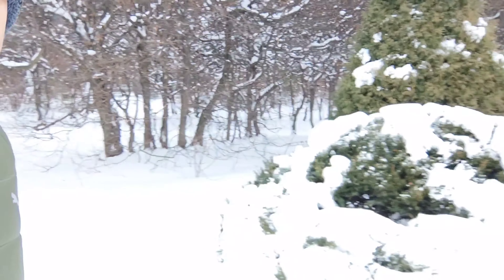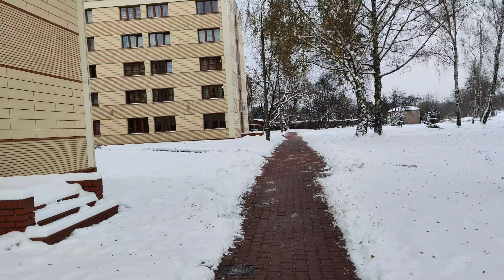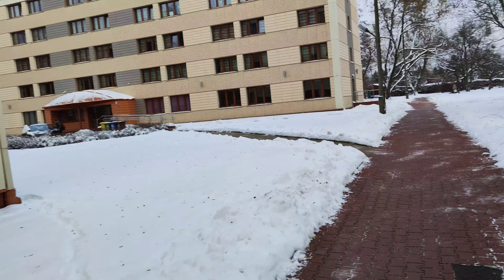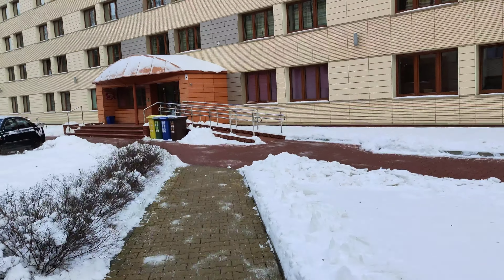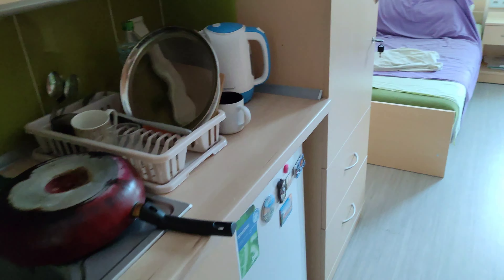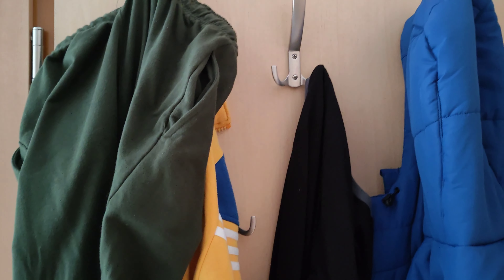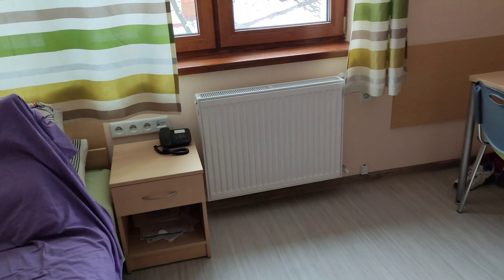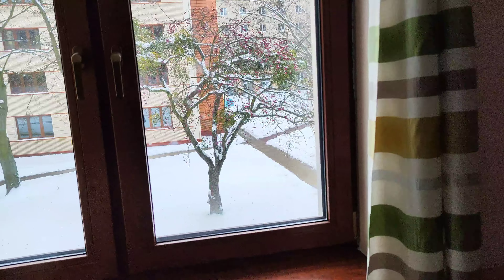STUDENT HOSTEL ROOM IN POLAND | RESEARCHER DORM LIFE | DORM TOUR| Study in Poland 🇵🇱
Dear friends, this video is about students who spend there time in student dorms. The video details out the rooms and the common areas available. The video presents the conditions of student hostels in Poland and the life of Indian researchers here in Poland !!